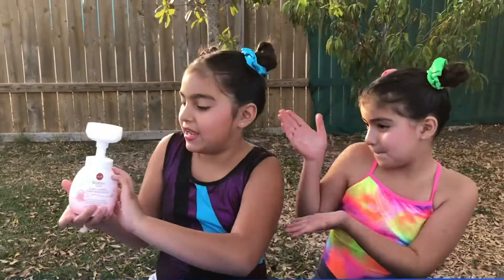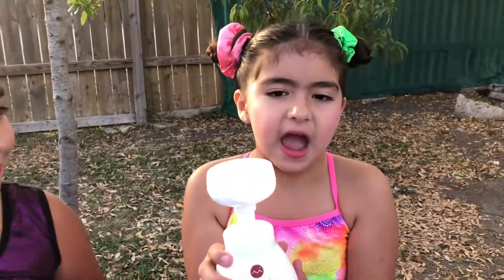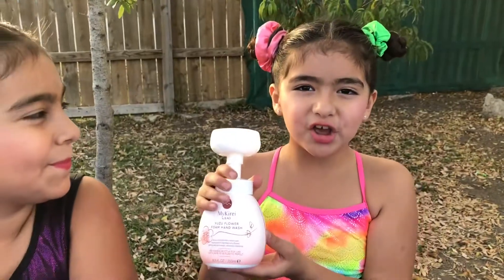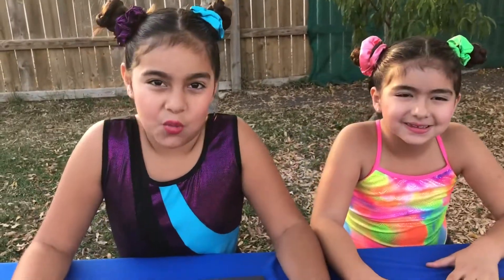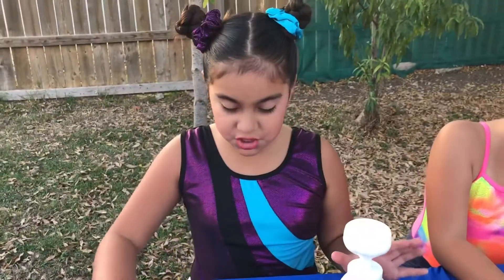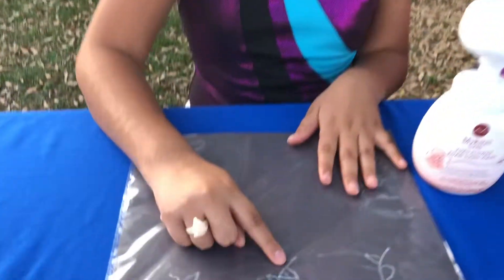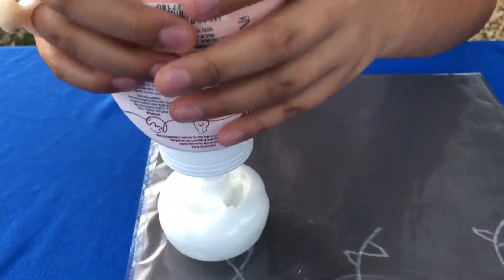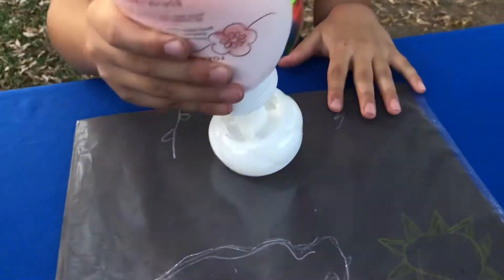My Kirei by KAO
This Yuzu Flower foam hand wash smells so good. It also feels so soft and with just one pump you have a 🌸FLOWER 🌸 shape in your hand! This is a good way to get your little ones to wash their hands!
It’s so AMAZING!
Refills are available and the bottle is re-usable!
We took the mykireichallenge and made flower art
What do you think friends??
Thanks to our friends @mykirei for sending us this awesome foam hand wash!!